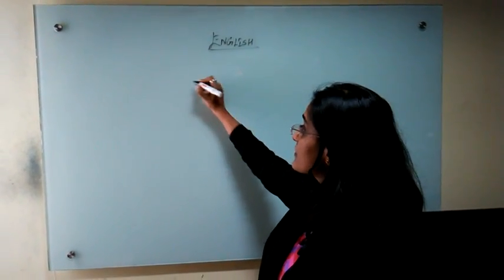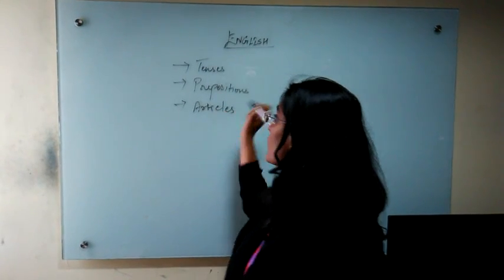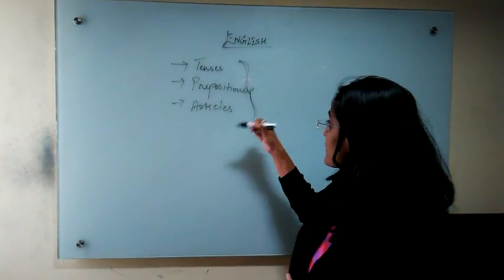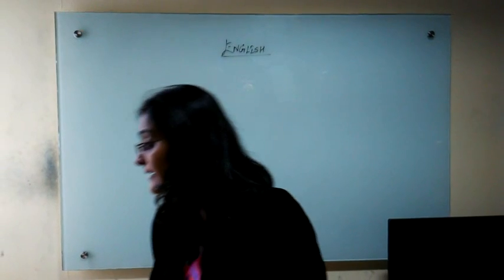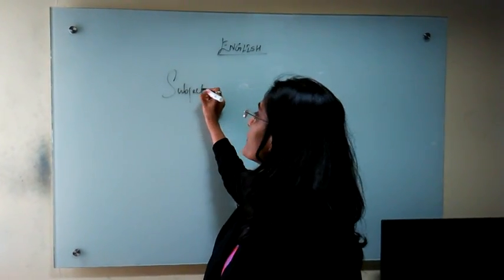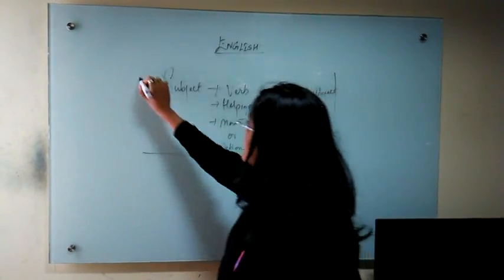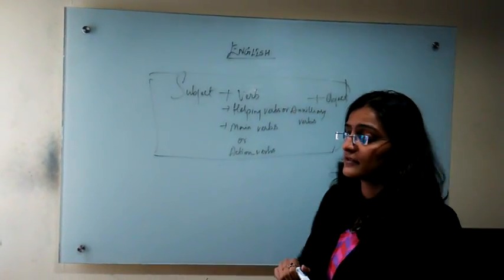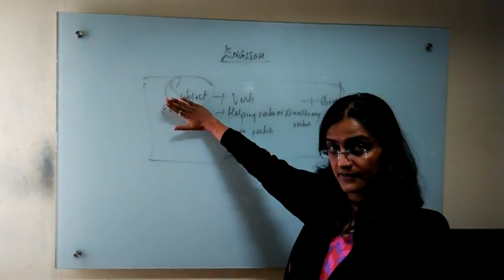Importance of English S01E01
In this video i am giving a brief introduction of English language. It also includes the basic rules to form a sentence before getting into Grammar.